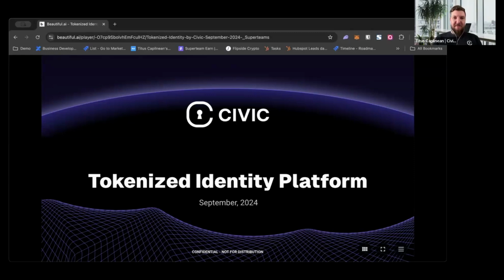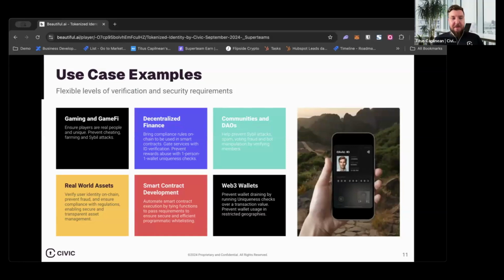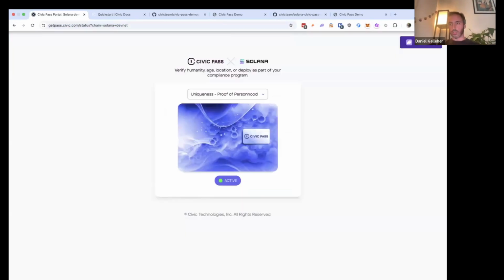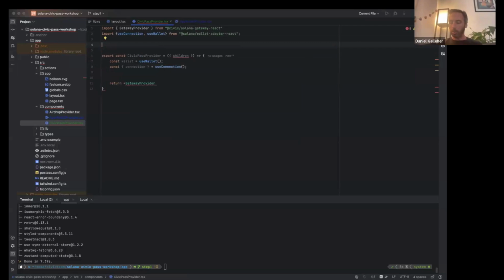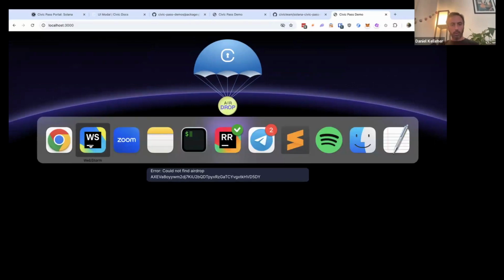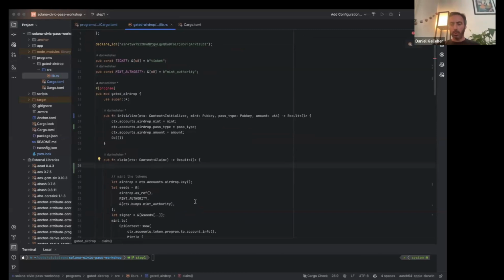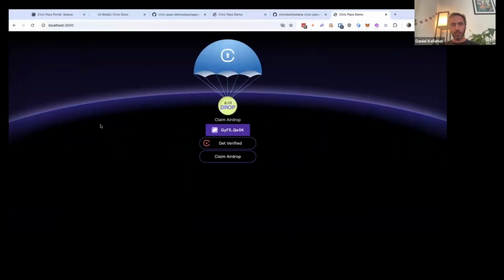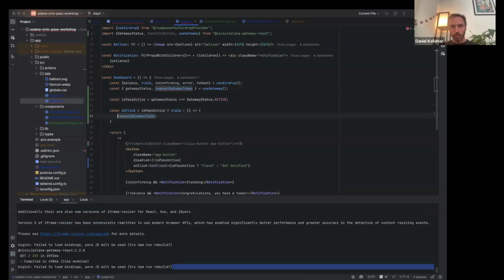On The Radar - Tech Session - Civic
Titus and Dan from Civic walk us through about Civic, its use-cases and how to integrate Civic Pass into your projects.

X: @civickey